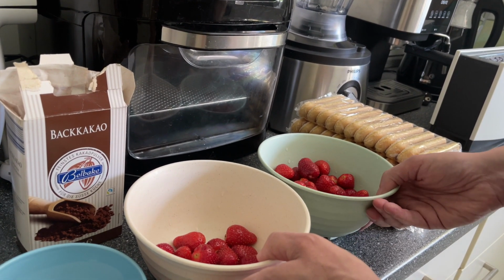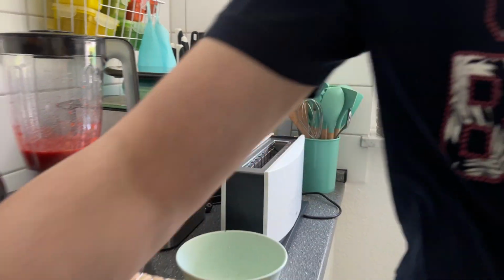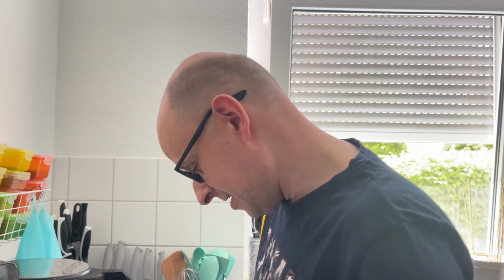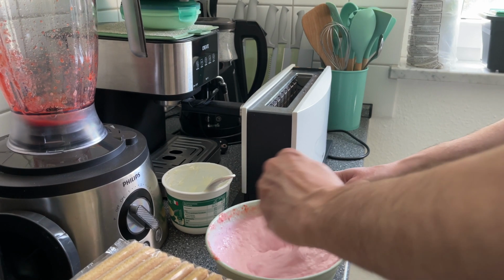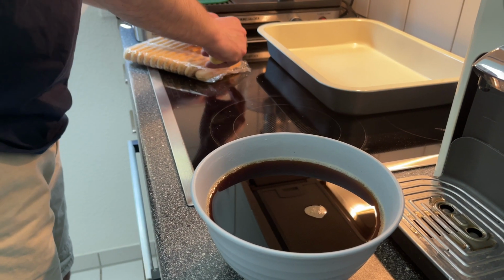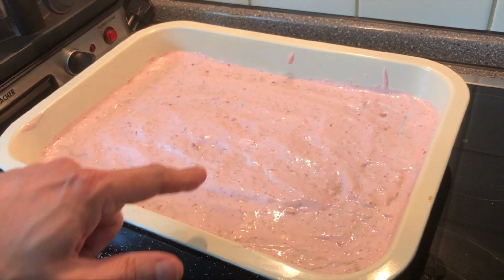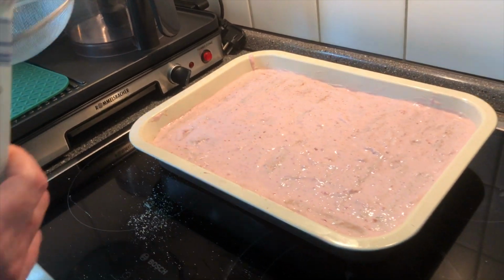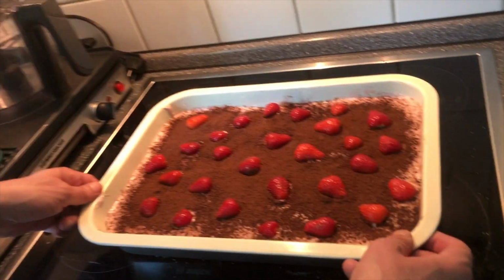The different style of Strawberry Tiramisu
In this video I will show you the easy step by step in making a delicious Strawberry Tiramisu.  Enjoy .